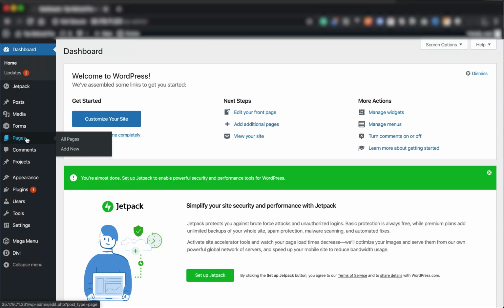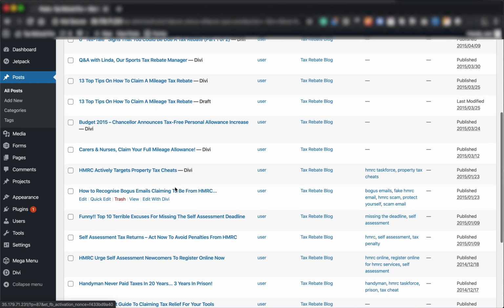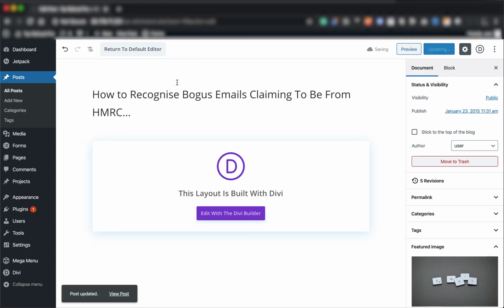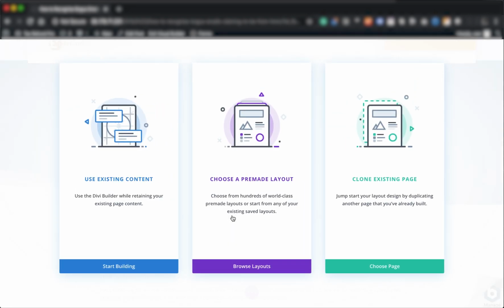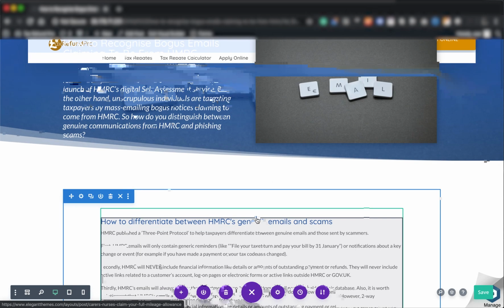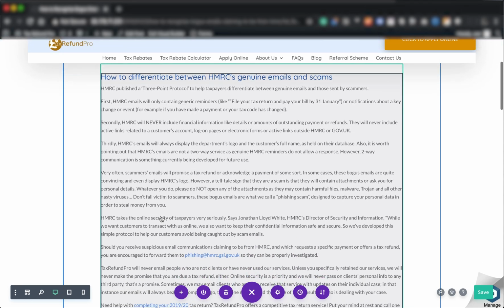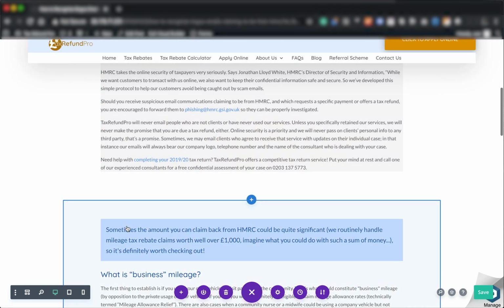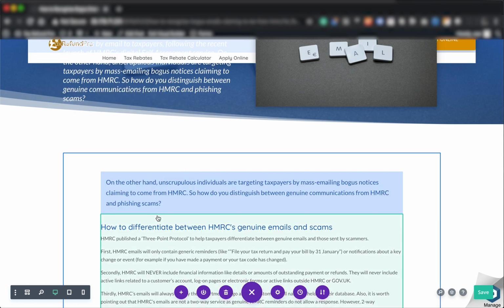How to edit a WordPress post using the Divi Theme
The Divi theme is one of the most widely used WordPress themes because of its ease of use and versatility. In this video, you will learn how to edit an existing post using the Divi Builder interface. It will also show you how to use elements on an existing page to make the process quicker.